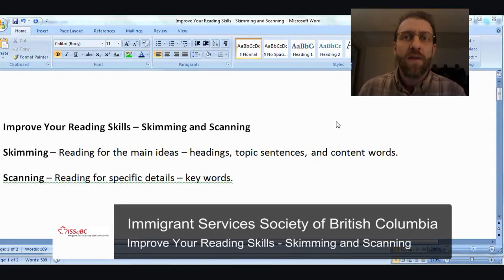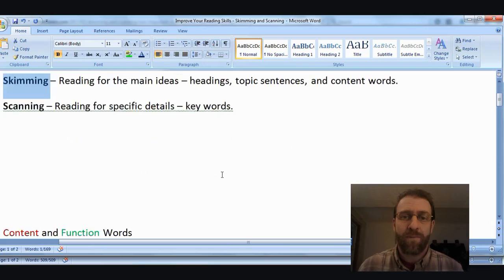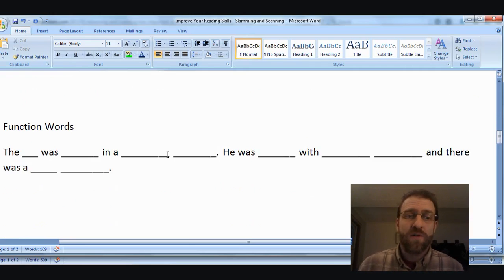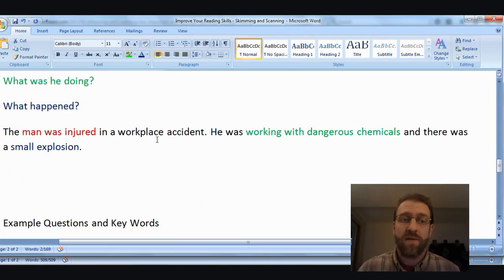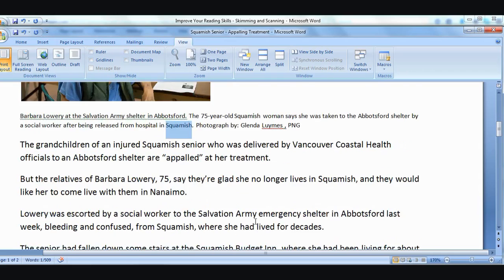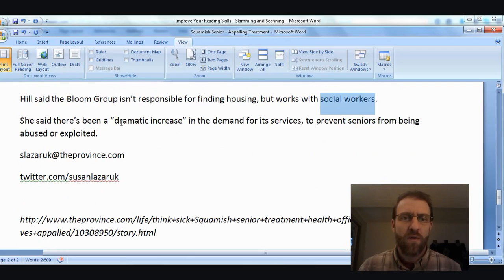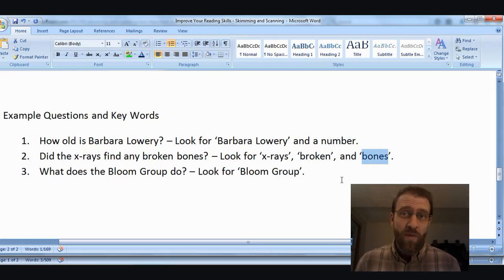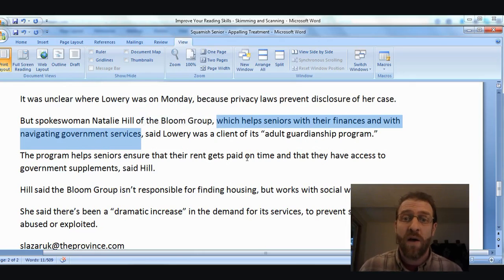Improve Your Reading Skills Skimming and Scanning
This video will help you improve your reading skills - Skimming for the main ideas and scanning for specific information.